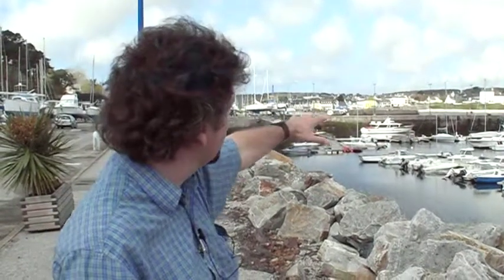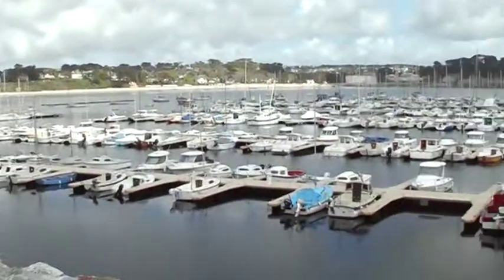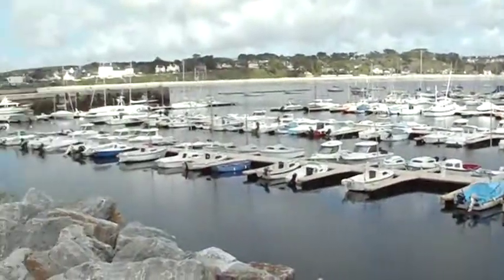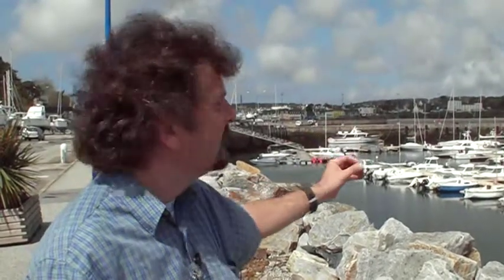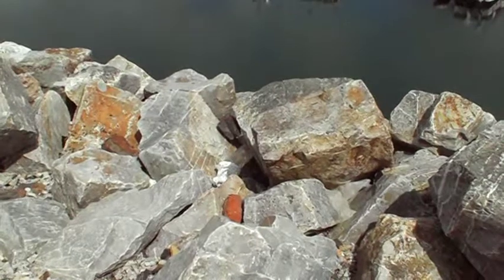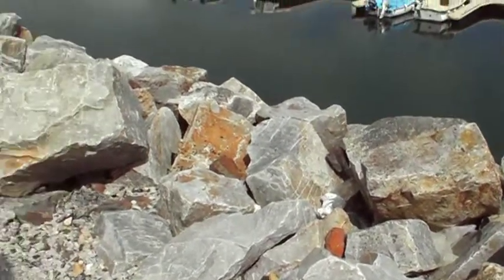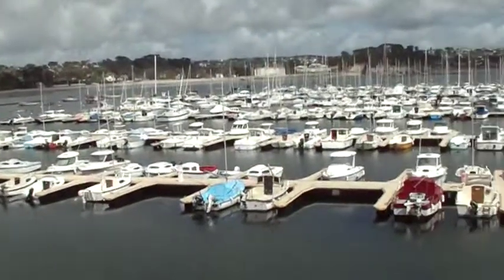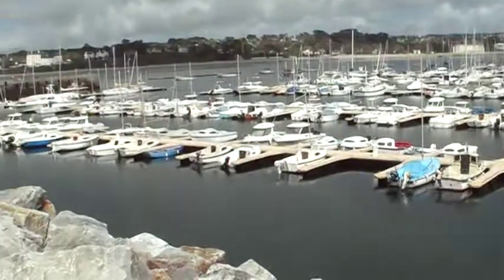Coastal Systems: Estuaries 5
In the field with Simon Haslett, Professor of Physical Geography at the University of Wales and author of Coastal Systems (2016, University of Wales Press).
Topics: harbour/harbor walls, longshore drift, groyne, sediment sink (trap), sediment (circulatory) cell, sand supply, dunes, boulder (rock) armourment, wave energy, reflected waves.
Location: Morgat, Bay of Morgat (Crozon, Finistere, France).
Latitude/longitude (for Google Earth): 48°13'22.78"N, 4°29'45.71"W.
Further reading: S. K. Haslett (2016) Coastal Systems, 3rd Edition. University of Wales Press, Cardiff, 230pp. (see Management Boxes 2.1 and 3.3, Plate 3.2, Table 6.1).
Camera operator: Dr David Simm (Bath Spa University).